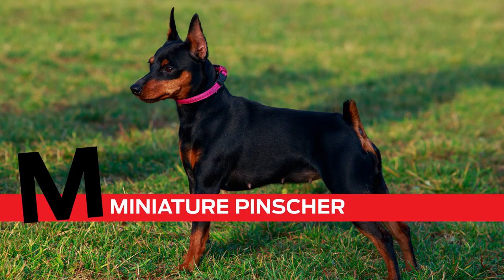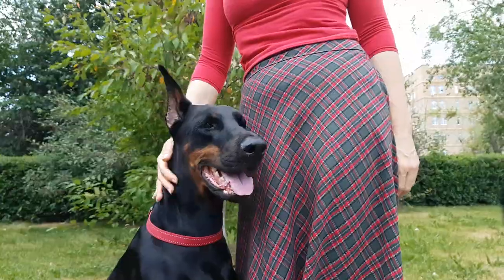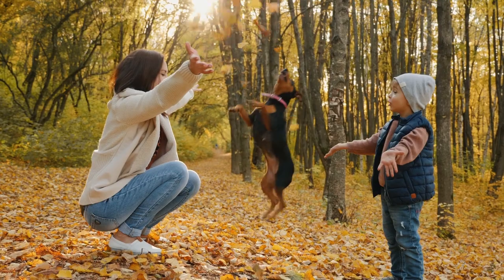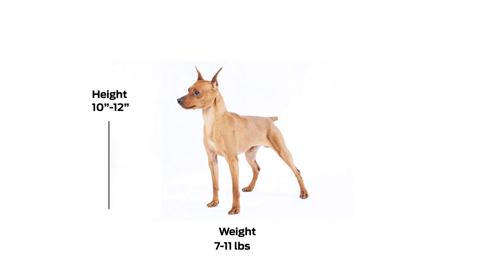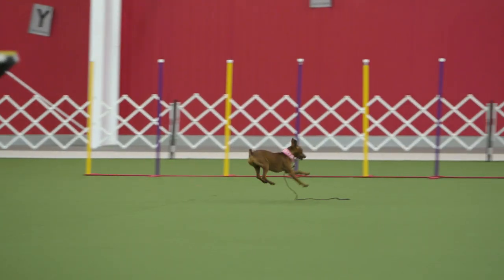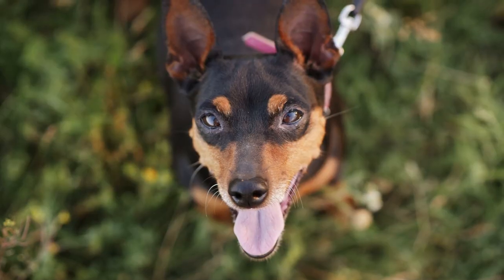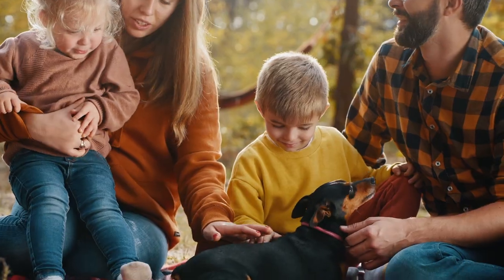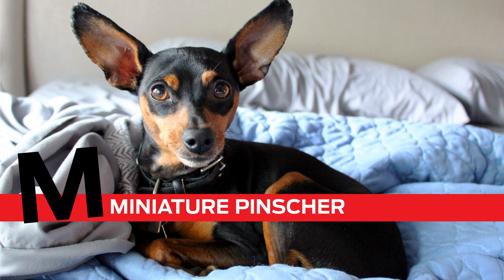M is for Miniature Pinscher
Alert, quick and spirited. The fearless Miniature Pinscher is often heard before it can be seen. This breed is small in stature but has a bold, insistent bark. Although stubborn at times, A “Min Pin”  is more often fun-loving, intelligent and a great addition to the family.

Bringing the Best of Purina Farms To You